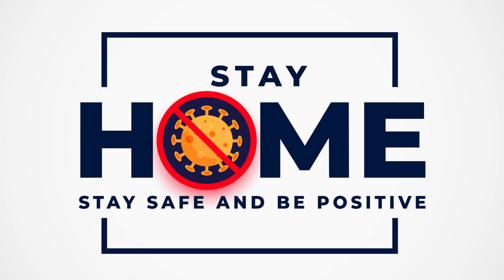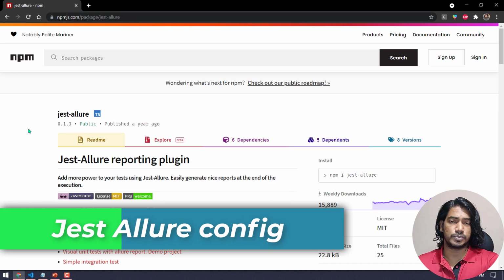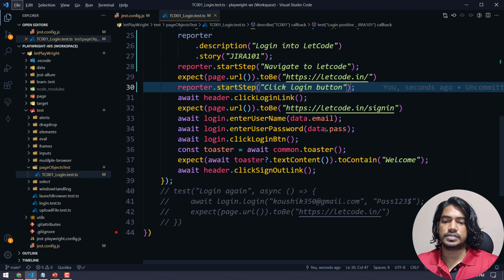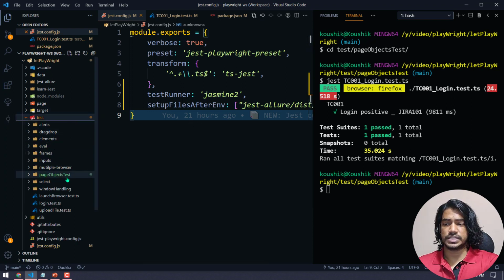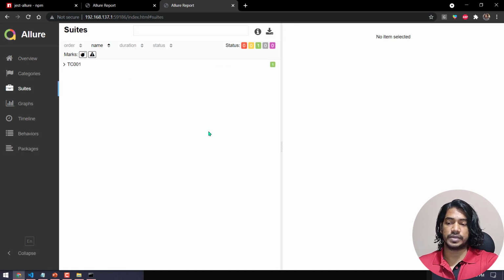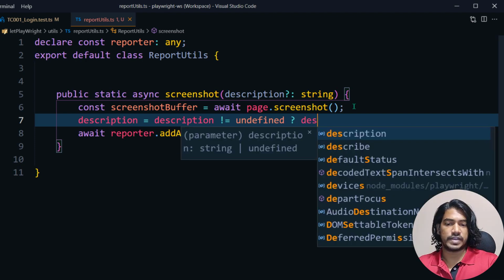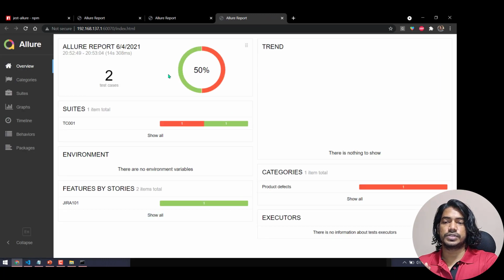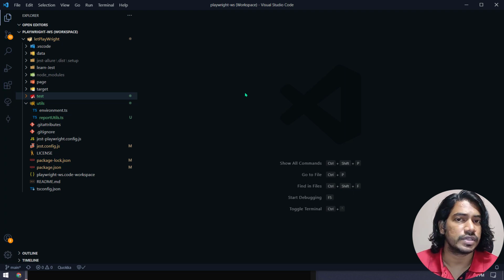Jest Allure Report | Playwright - Part 19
Jest Allure report configuration and integrating with Playwright Typescript Page Object Model.
Step by Step report like Extent report.

It really takes time to explore and make a video, if you like to appreciate it kindly share the video.

package.json
"jasmine": "^3.7.0",
"jasmine-allure-reporter": "^1.0.2",
 "jest-allure": "^0.1.3",

jest.config.js
testRunner: 'jasmine2',
setupFilesAfterEnv: ["jest-allure/dist/setup"]

For full config check the gip repo below
Source code:

Chapters:
00:00 Playwright Report
0:45 dependencies
3:45 Jest Allure config
17:25 Screenshot utility
18:00 Optional argument
26:00 Recap
SOCIAL